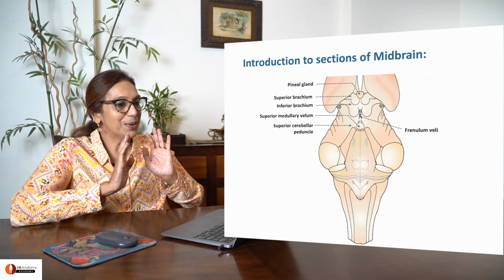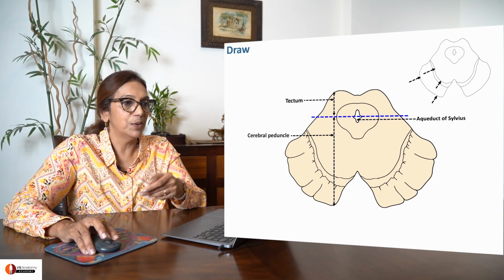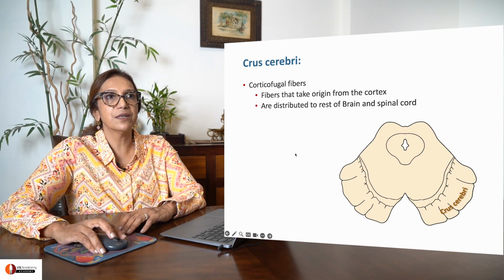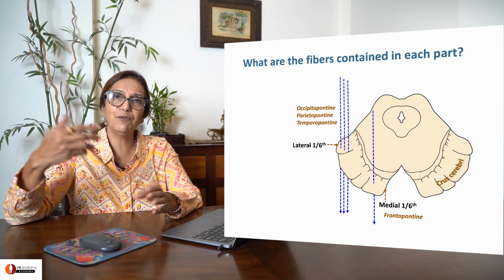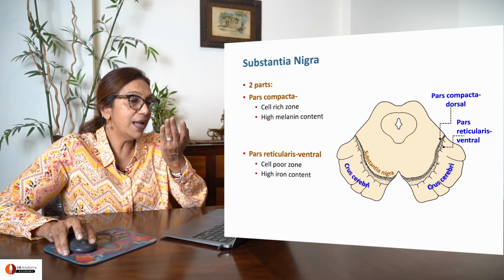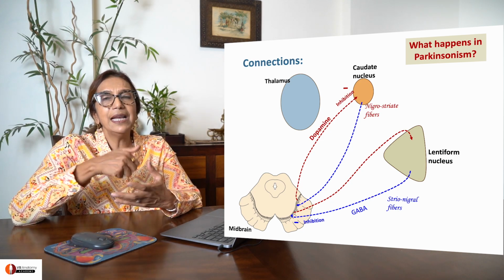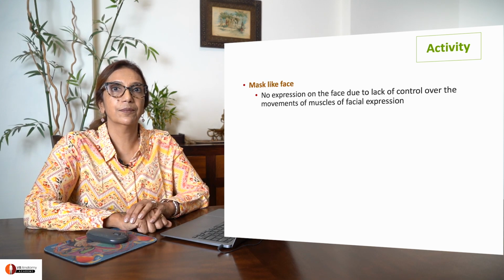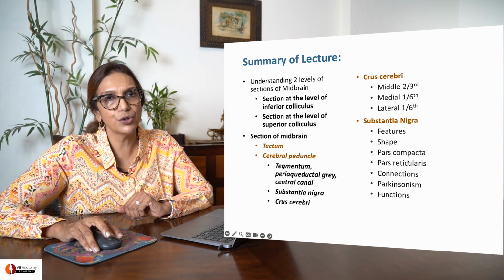Midbrain Anatomy: Crus Cerebri and Substantia Nigra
- Explore the anatomy of the mid brain at the level of inferior colliculus
- Learn to draw a section of mid brain and understand its internal divisions
- Understand the structure and function of crus cerebri and the fibers traversing it
- Study the substantia nigra, its connections, and functions
- Discover the cause of Parkinson's disease in relation to the mid brain and its connections to caudate nucleus and putamen
- Quickly study Parkinsonism
- Animated visuals to help understand complex concepts

This video is particularly useful for:
The present video on mid brain anatomy at the level of inferior colliculus is particularly useful for:
1. Medical students (MBBS) studying neuroanatomy
2. Students preparing for exams that include anatomy or neuroscience
3. Neuroscience or neurology students looking to understand mid brain structure and function
4. Healthcare professionals seeking to refresh their knowledge of neuroanatomy

⏱️ Timestamps:
0:0 Introduction
0:40 Begin a diagram of midbrain
5:14 Midbrain: Basic structure
6:04 Crus cerebri
10:02 Substantia Nigra
12:26 Connections
15:33 What happens in Parkinsonism?
16:10 Parkinsonism symptoms